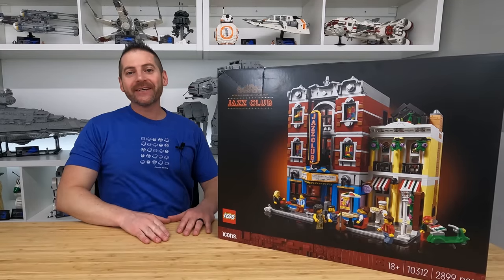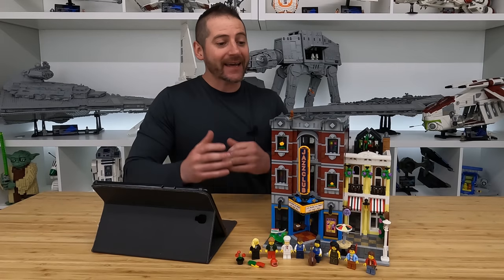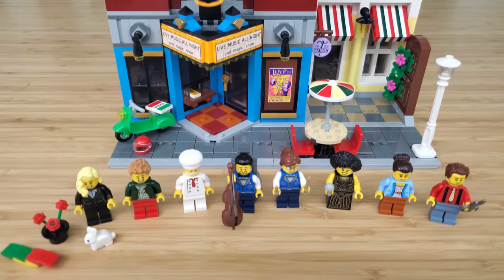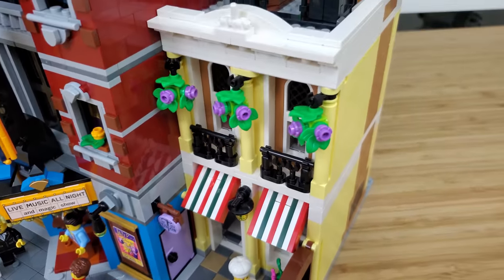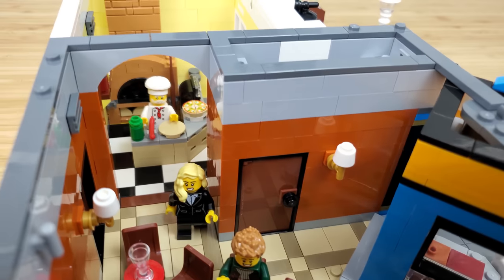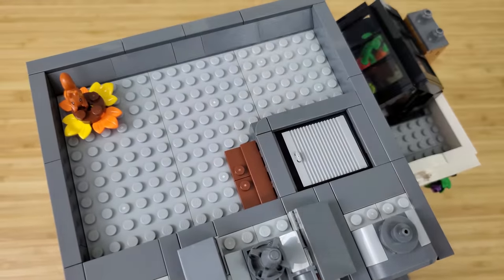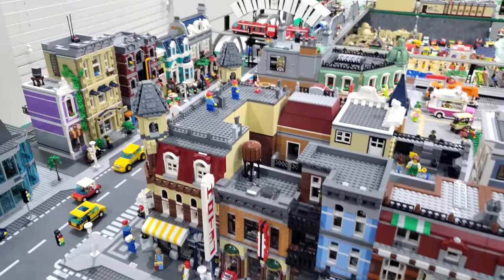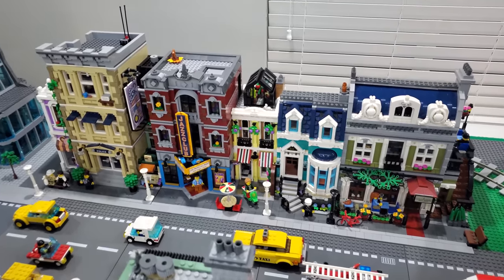LEGO JAZZ CLUB #10312 | BUILD & REVIEW | 2023 MODULAR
The new modular for 2023 will be the Jazz Club! A vibrant addition to the LEGO Modular Building collection, the LEGO Jazz Club banishes the blues, bringing the theme of music to the collection for the first time. Featuring a decorative interior and exterior, the set can be built in five pieces and includes a Jazz Club, a Pizzeria, a Managerial office, a Tailor's workshop, a Dressing Room and a Rooftop Green House on the lower roof. In addition, the set comes with eight minifigures including a Jazz Singer, Bassist, Drummer, Pizza Chef, Pizza Delivery Driver, Club Manager, Tailor, and a Magician.

Piece Count: 2,899
Price: $229.99 / £199,99 / € 229.99
Dimensions: 30cm / 10” h, 26cm / 11.5” w